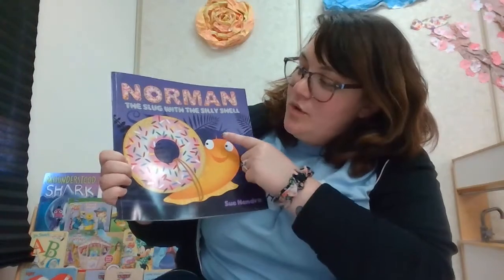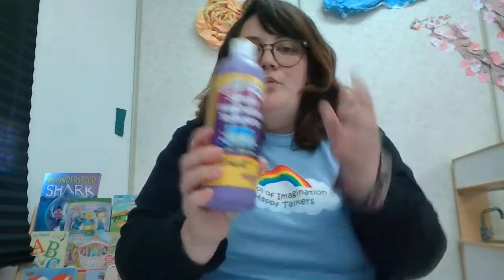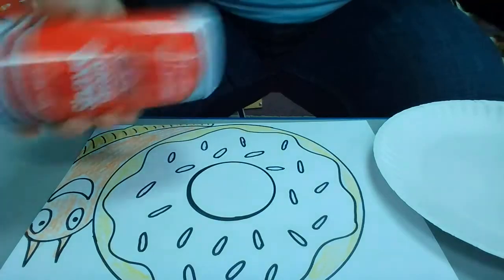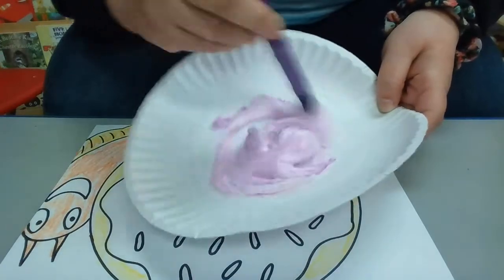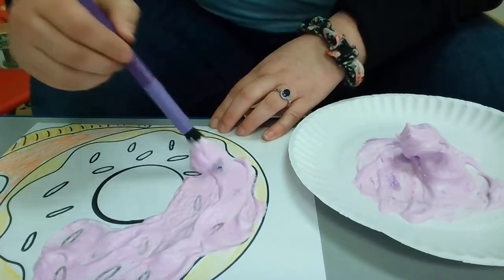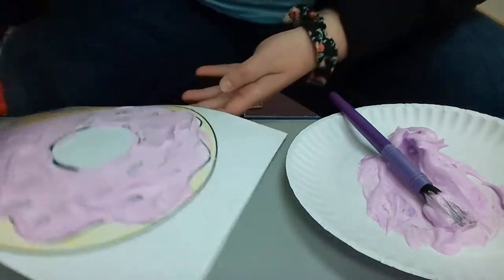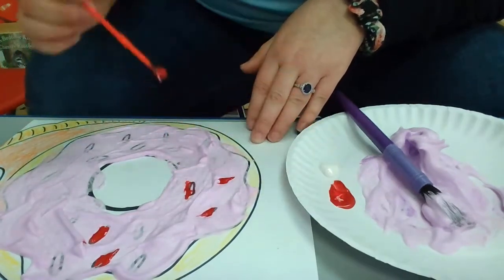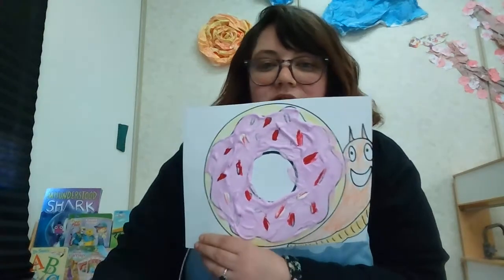ART 1 Norman The Slug